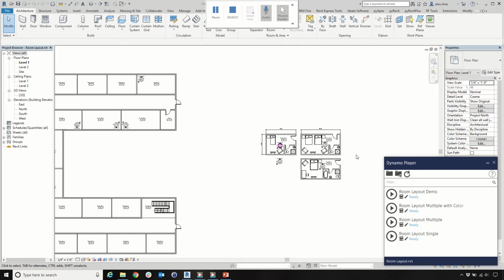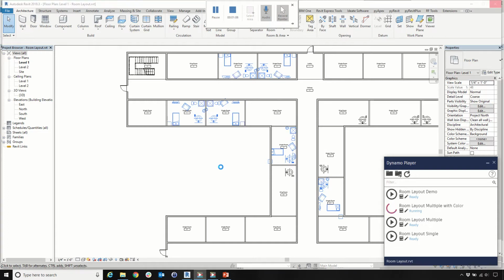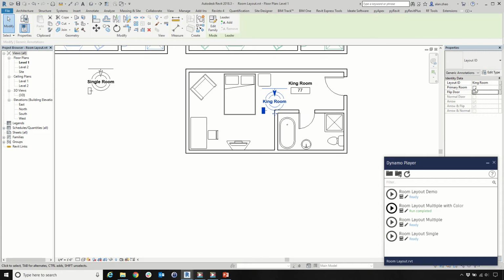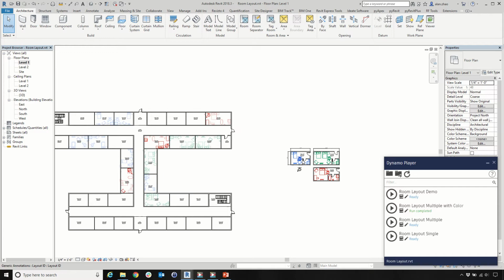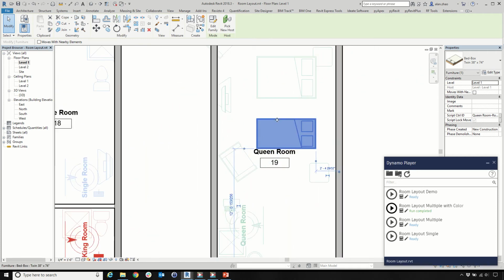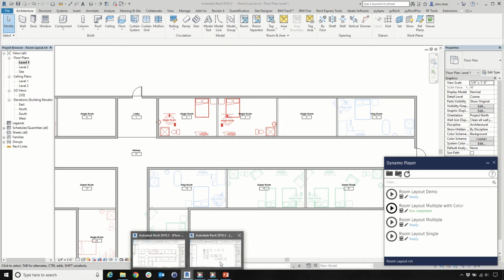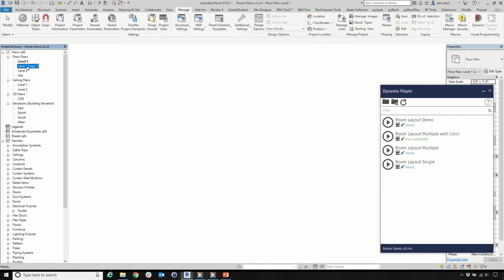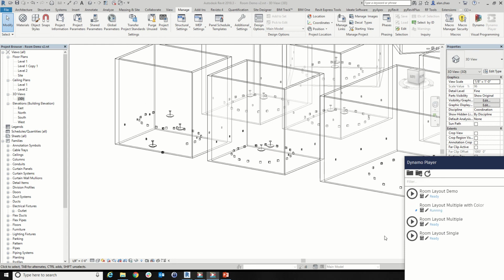23 Room Propagator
Match Revit Element layout in parent Room to any children Room, adapt position according to Room boundary
Full Video